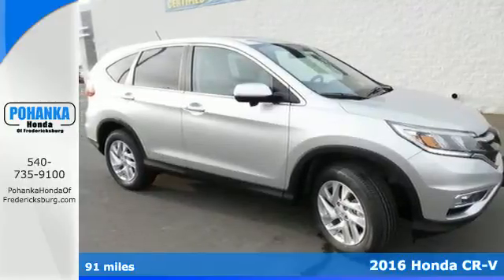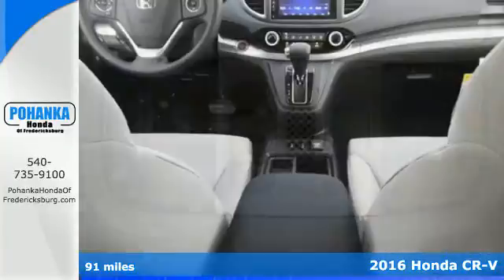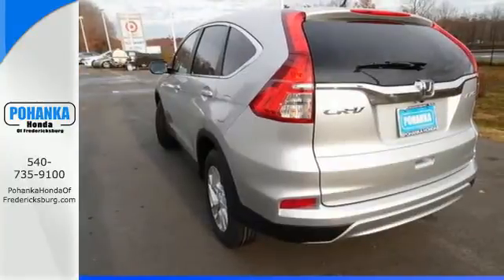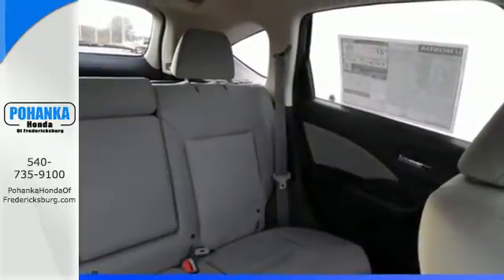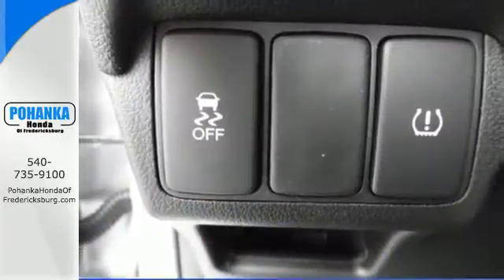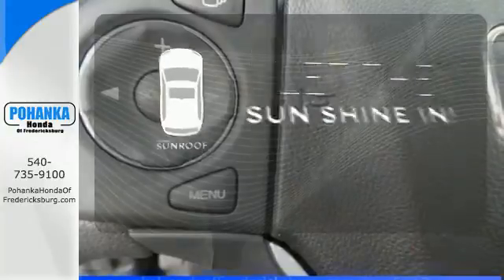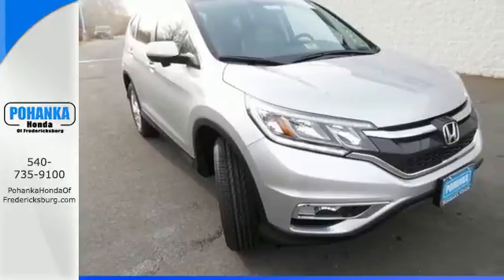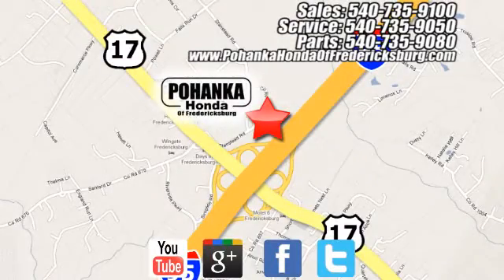2016 Honda CR-V Fredericksburg VA Richmond, VA FGH611433 - SOLD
Year: 2016
Make: Honda
Model: CR-V
Trim: EX
Engine: 2.4L I4 DOHC 16V i-VTEC
Transmission: CVT
Color: Silver
Interior: Gray
Stock #: FGH611433
VIN: 2HKRM4H55GH611433
AWD. Tons of room. Antilock Brakes have pure braking power. This stunning-looking 2016 Honda CR-V is the rare family vehicle you have been hunting for. Looks like birthday wishes really do come true. All prices exclude taxes, title, license, and dealer processing fee of $599.00. Published price subject to change without notice to correct errors or omissions or in the event of inventory fluctuations. All features not on all vehicles. Vehicles shown are for illustration purposes only. MPG is based on 2016 EPA mileage ratings. Use for comparison purposes only. Your mileage will vary depending on driving conditions, how you drive and maintain your vehicle, battery-pack (hybrid only) and other factors.

Address:
60 South Gateway Drive